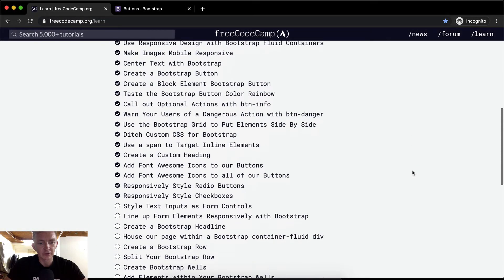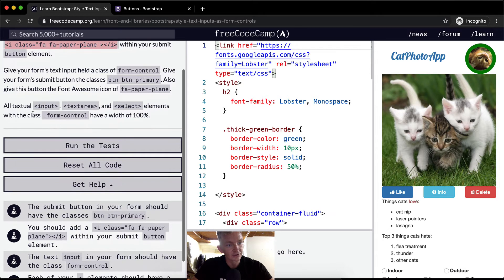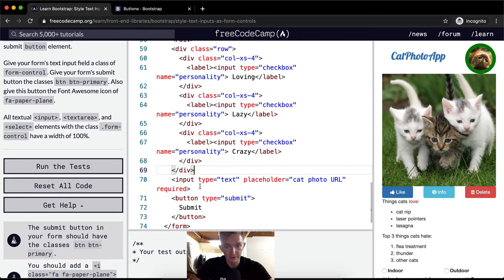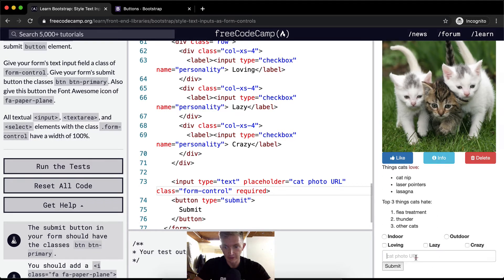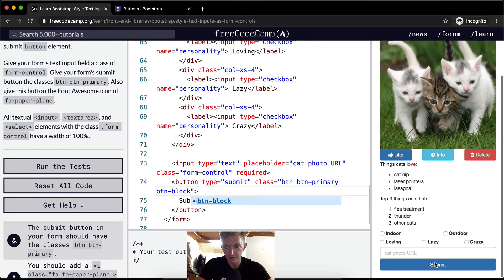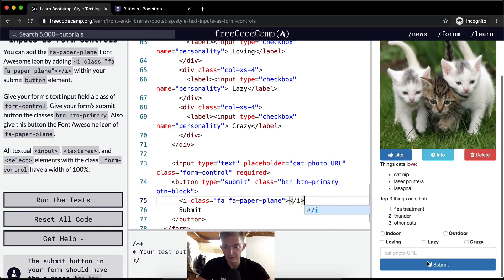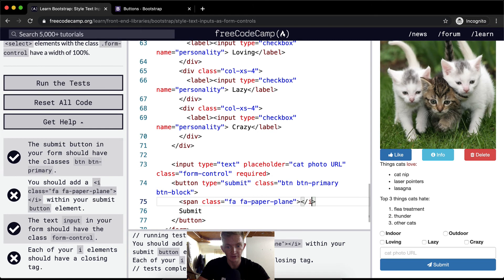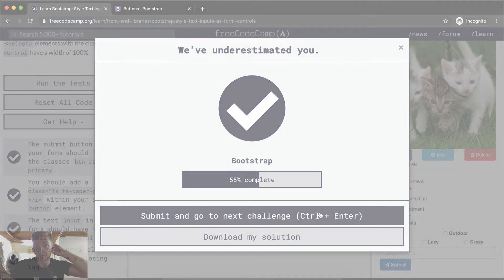Style Text Inputs as Form Controls - Bootstrap - Free Code Camp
In this Bootstrap Front End Libraries tutorial we style text inputs as form controls. This video constitutes one part of many where I cover the FreeCodeCamp curriculum. My goal with these videos is to support early stage programmers to learn more quickly and understand the coursework more deeply. Enjoy!